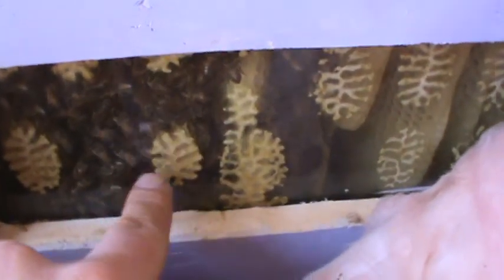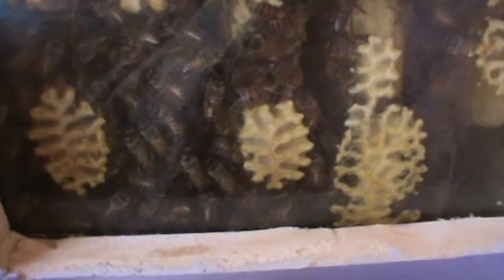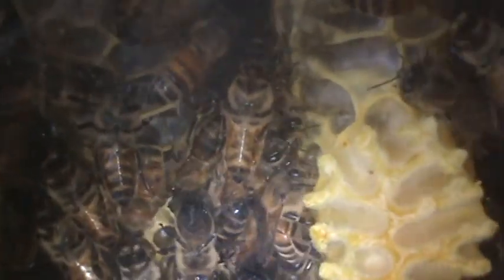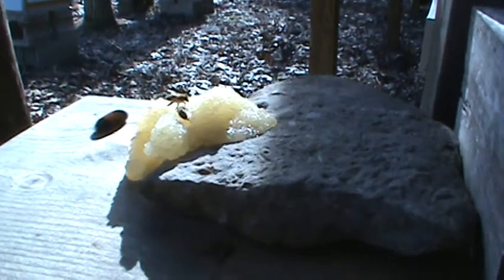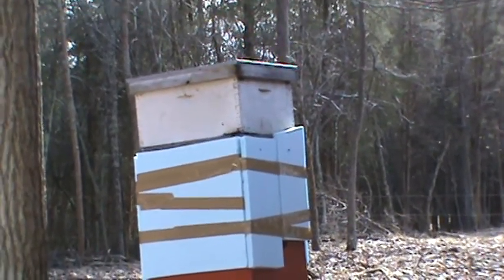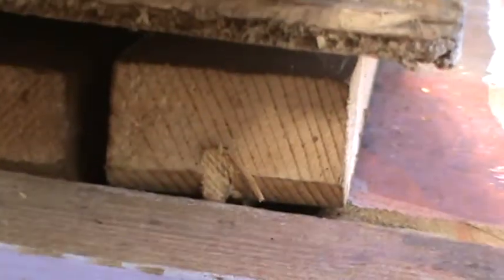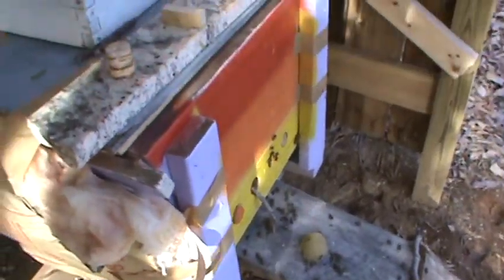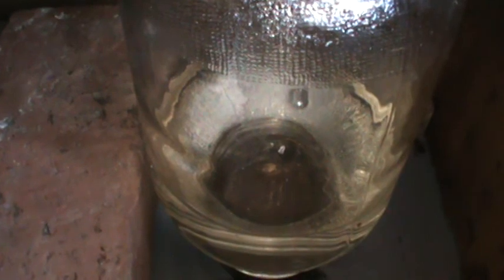Winter cluster in Observation top bar hive and styrofoam insulated hives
Here you can see the winter cluster in the observation top bar hive has moved into view on the window and all colonies are alive and well. As you can see the regular hives have Styrofoam due to the below zero temps and though the insulation job is not the best but works.